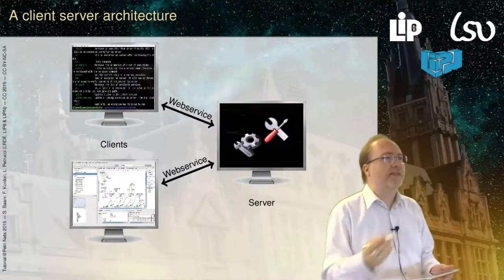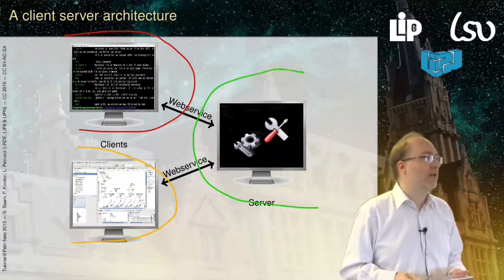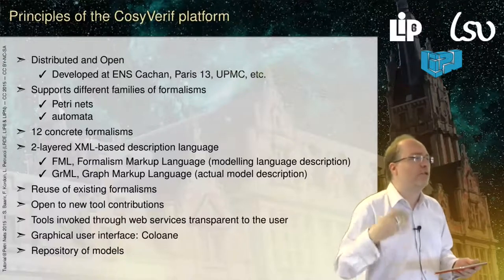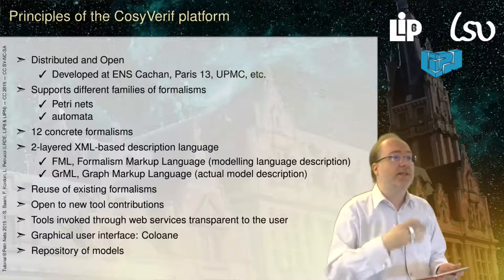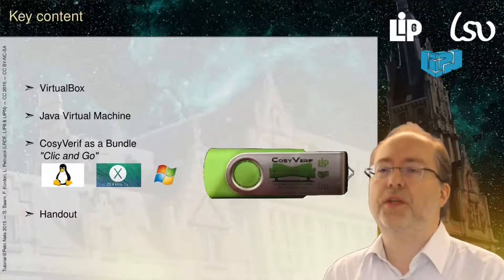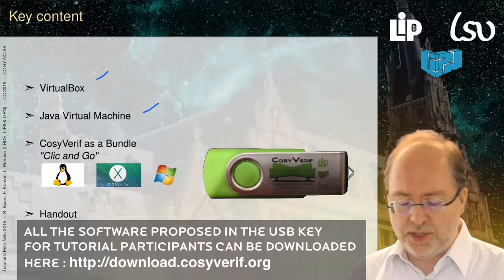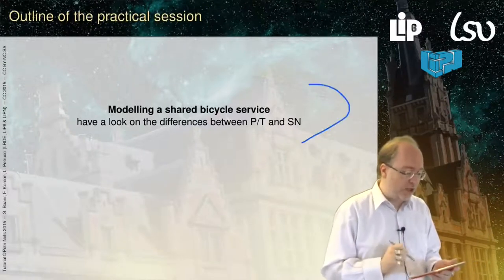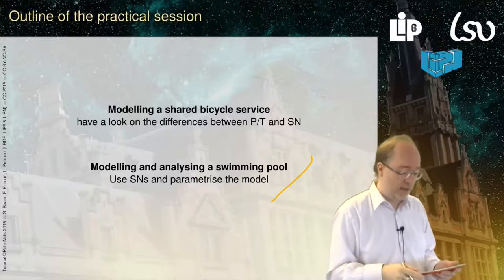S2-01 : Introduction to CosyVerif